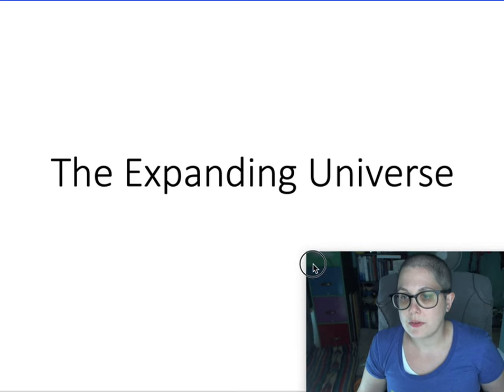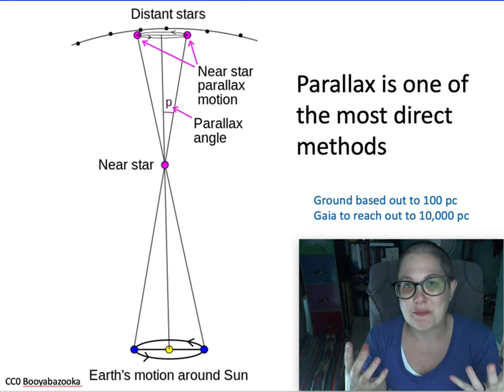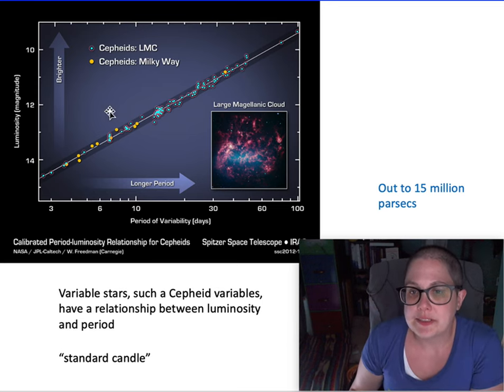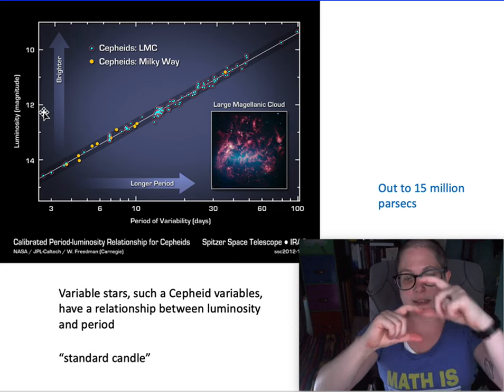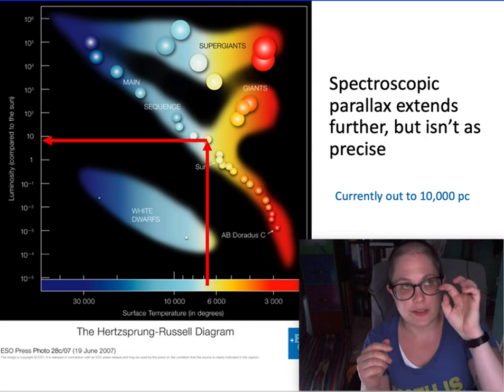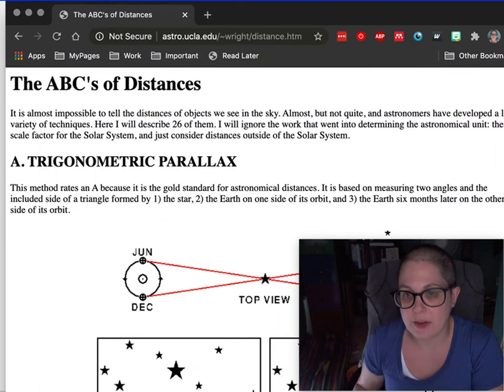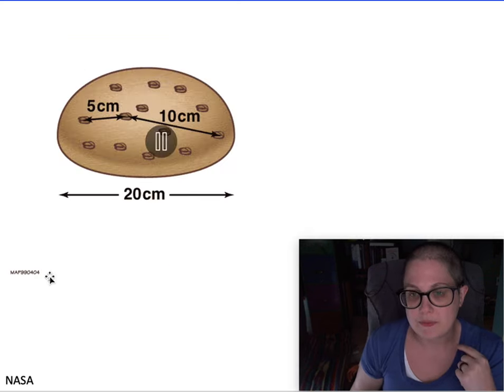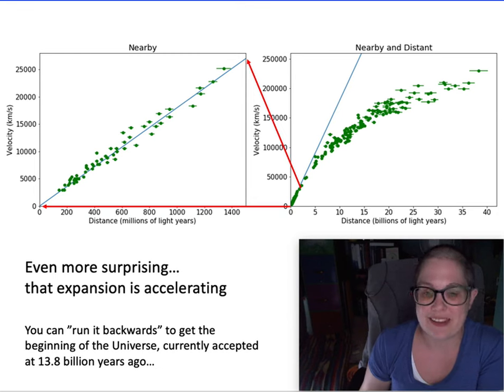The Expanding Universe - PS101 - Su20 - 5.2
What do we see when we look at distance galaxies? What have we learned about the Universe?